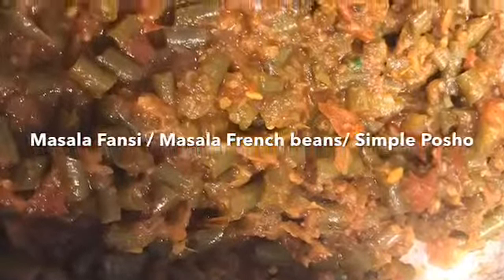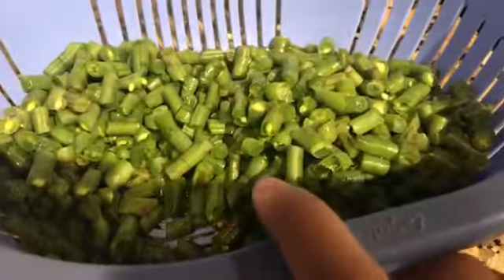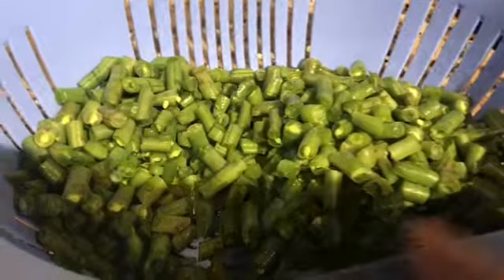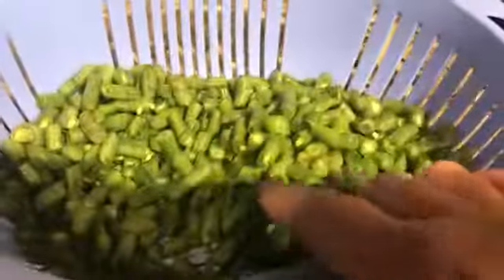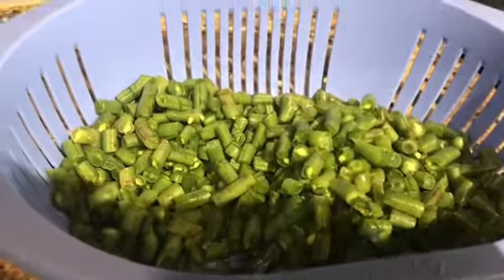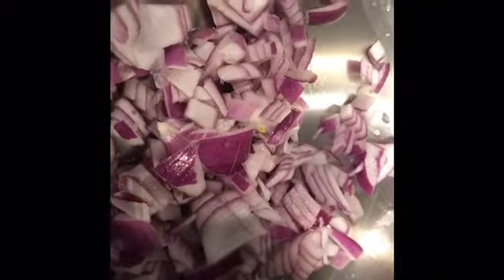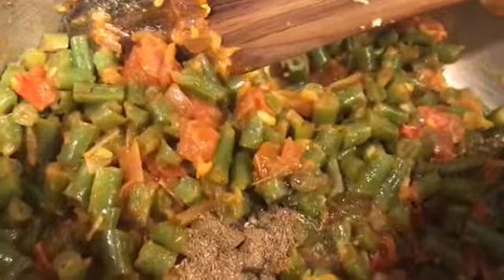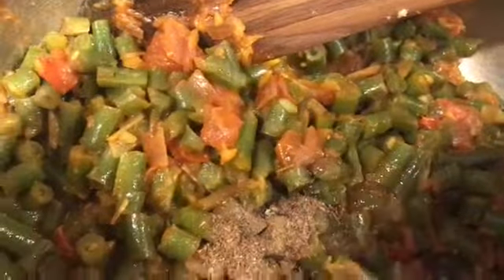Plain Posho Subzi | French Bean Vegetarian Subzi | Fansi Subzi |Shazia Shariff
This is an easy French Bean Subzi Recipe ideal for 3-4 people and served with plain Roti.  It it a Vegetarian Recipe.  In Swahili, French beans are are called Posho.  Enjoy.